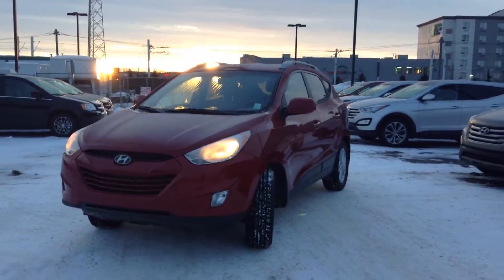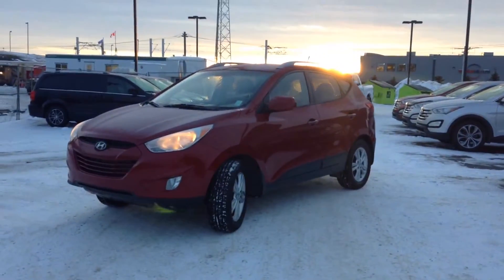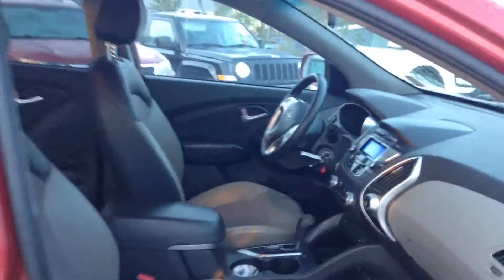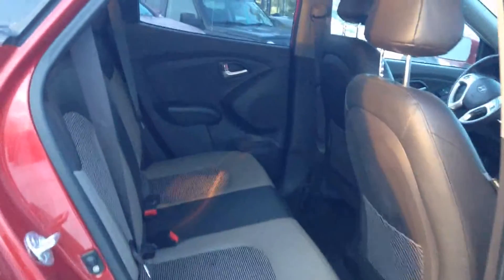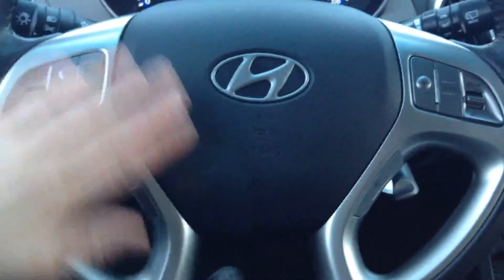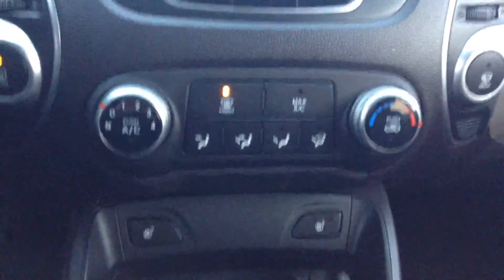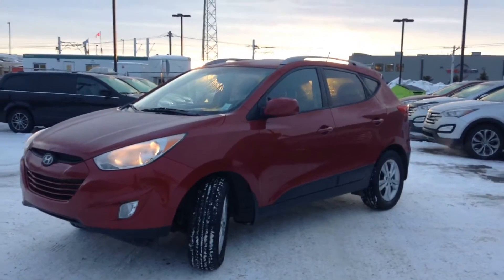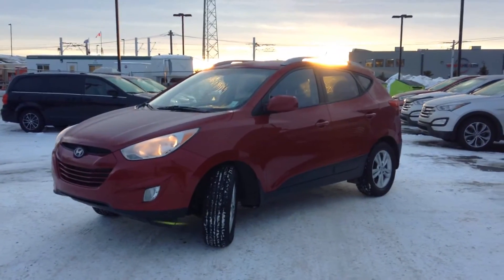Hyundai Tucson GLS Heated Seats || Edmonton Hyundai Dealer